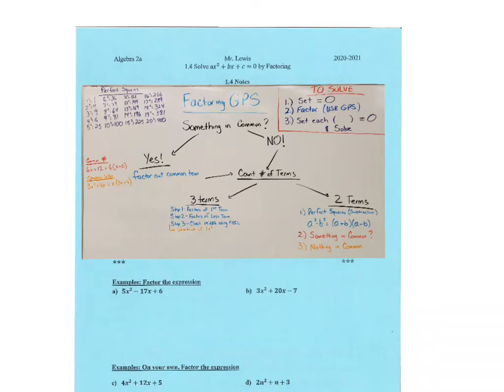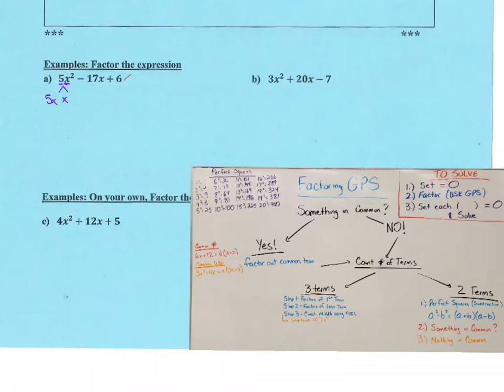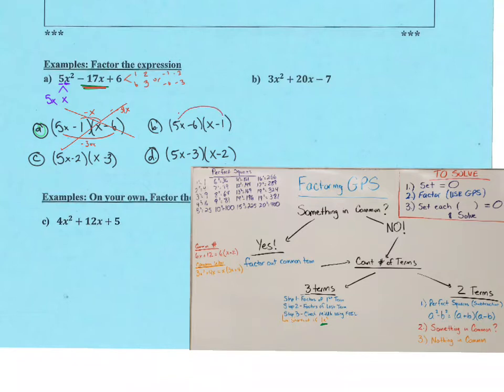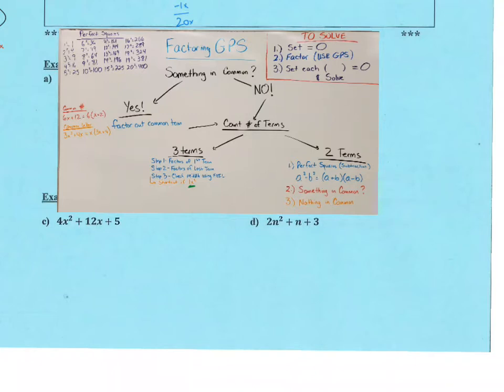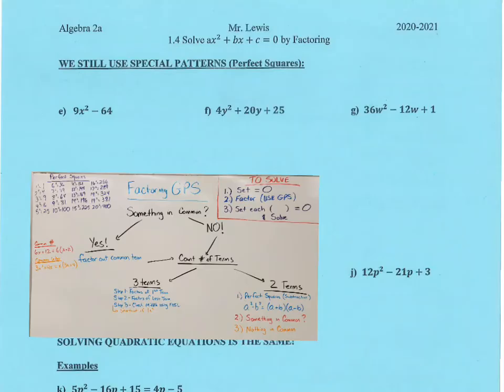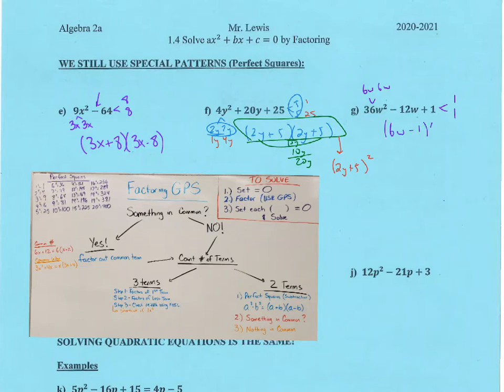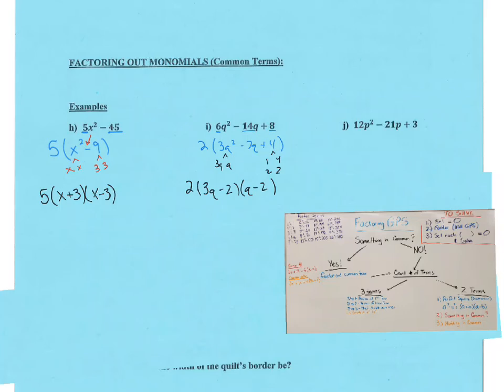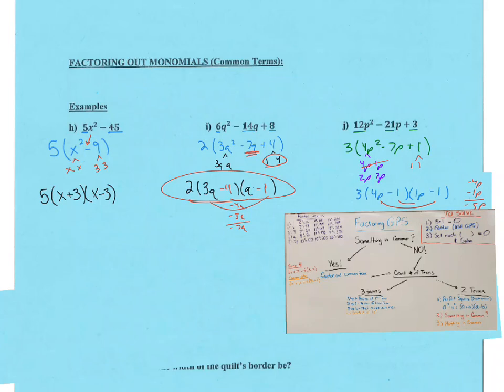1.4 Notes Part 1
Introduces factoring of quadratics where the first term has a coefficient greater than 1